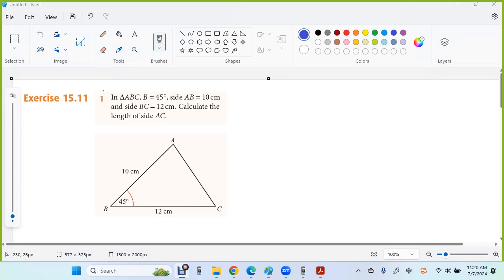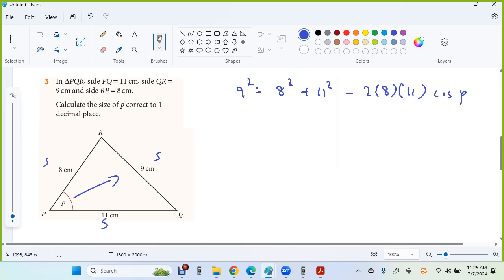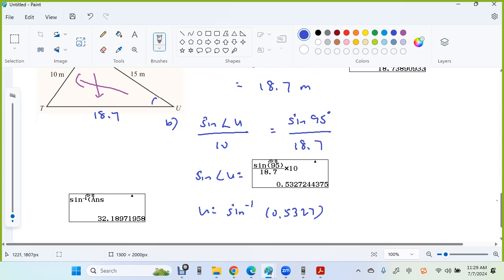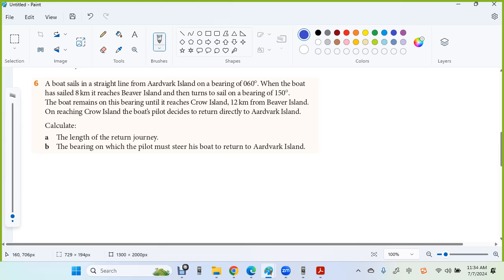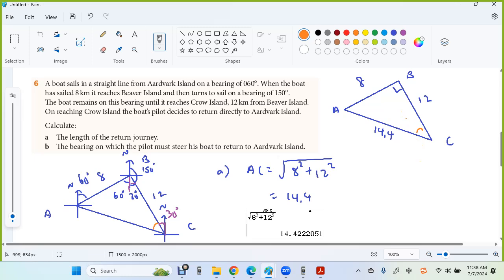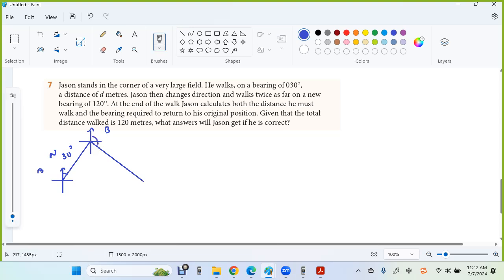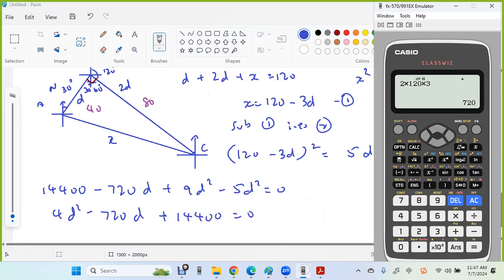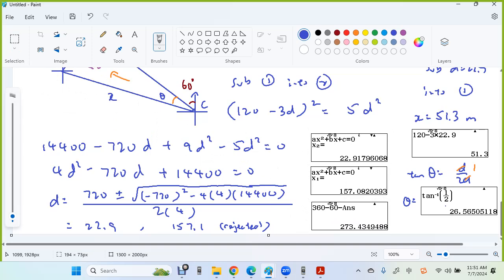15.6 4 The Cosine Rules Exercise